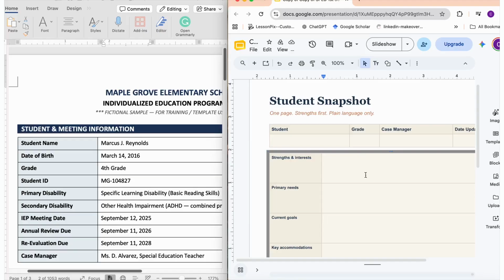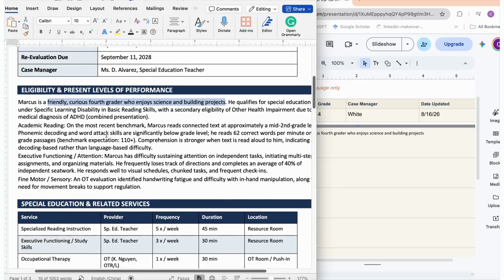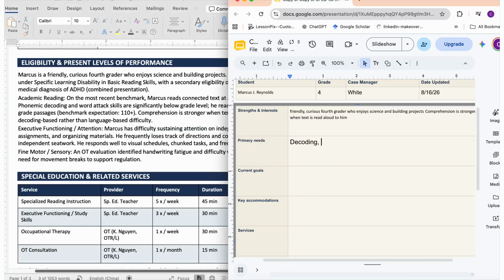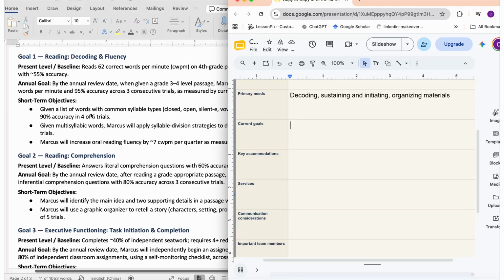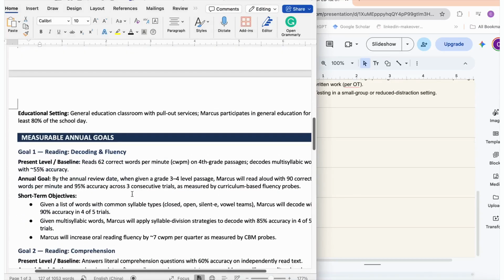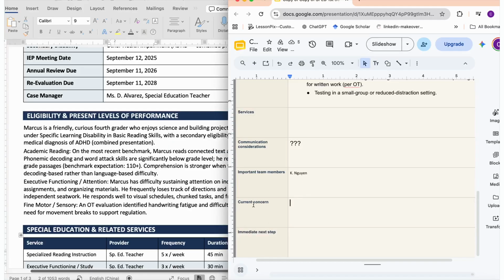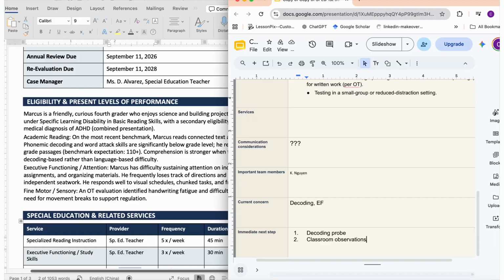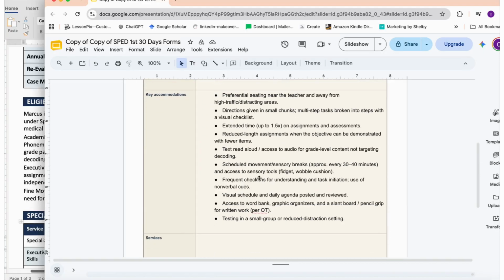From IEP Overwhelm to Clarity: My Exact Student Snapshot Template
If you’ve ever thought, “There is no way I can keep all of this straight,” this is the system I use to make every IEP manageable.

In this video, you’ll see how to:

✅ Build a one-page Student Snapshot for each student on your caseload
✅ Start with strengths and interests so you can connect with students and plan meaningful instruction
✅ Identify the biggest academic and executive functioning needs without getting lost in the full IEP
✅ Decide which goals to include—the “big idea” rather than every objective
✅ Choose which accommodations to prioritize, especially when the IEP list is long or impractical
✅ Capture services at a glance, including frequency, duration, and who’s involved
✅ Flag missing or unclear information so you know what to follow up on
✅ Clarify your current concerns and immediate next steps for a brand-new student

You’ll also see examples of how I:

✅ Use strengths and interests to build rapport
✅ Interpret assessment data to pinpoint instructional needs
✅ Plan short classroom observations to gather real-world data on attention, task initiation, and persistence
✅ Use low-stakes games and activities to get to know a student beyond the paperwork

✅ Lesson planning with IEP goals
✅ Using your caseload dashboard
✅ Practical data collection and progress monitoring

Have questions about setting up your own snapshots, dashboards, or systems?

Drop them in the comments—I’ll be answering questions as I continue working through the First 30 Days Toolkit.

📌 Get the Special Education First 30 Days Toolkit on my Pathwise Works store on TPT.

📘 Find The New Special Education Teacher: A 30-Day Guide on Amazon